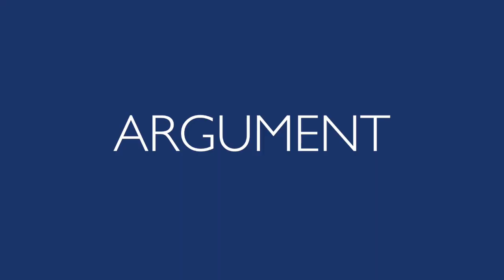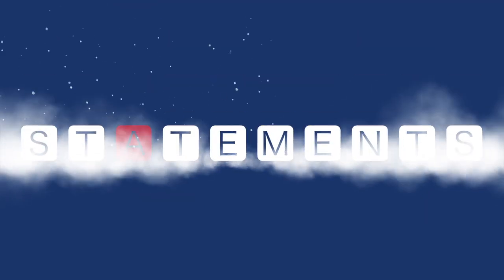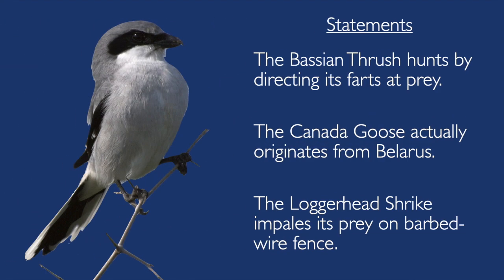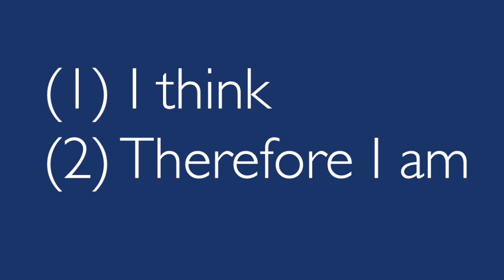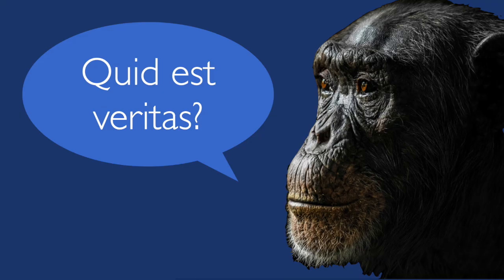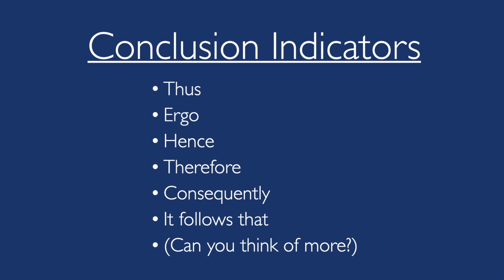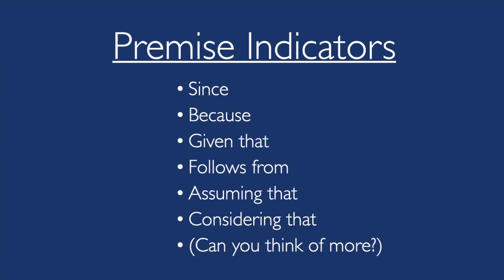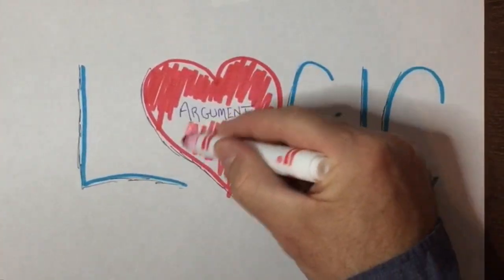What is an Argument in Philosophy | Logical Argument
Short introduction to the concept of argument in philosophy and logic. Arguments in critical thinking and essay writing are essentially the same. Indeed, logical argumentation in *any* field—from law, to science, to religion—will resemble the notion of argument presented here. In short, an argument is a piece of reasoning put into words. It's a matter of statements being organized into premises supporting a conclusion.

0:00 Intro
0:10 Definition of argument
0:22 Arguments as sentences
0:39 The important role of statements
1:09 Premises and conclusion
1:41 A quick detour about truth
2:06 Arguments in standard form
2:33 Conclusion indicators and premise indicators
2:52 Not every attempt at argument is an argument
3:07 Recap

Further Reading

Paul Herrick, Introduction to Logic, Chapter 2: "Let's Have An Argument"
(Recommended companion textbook for this channel.)